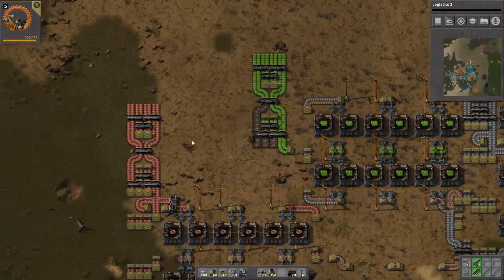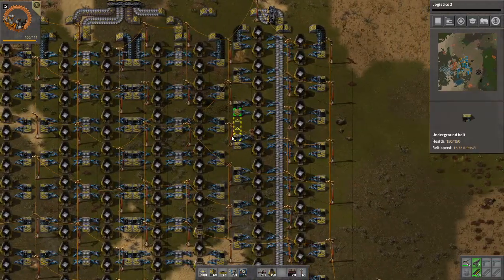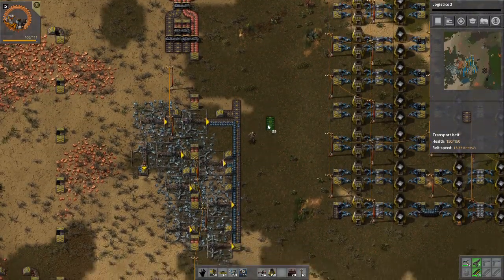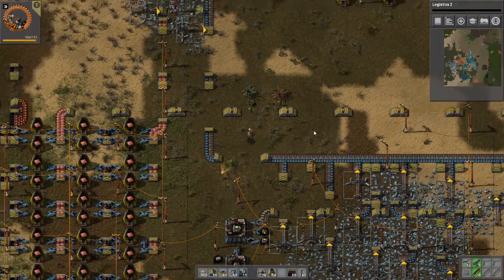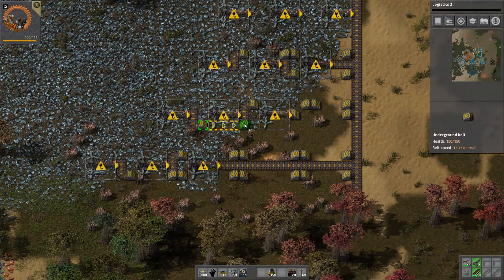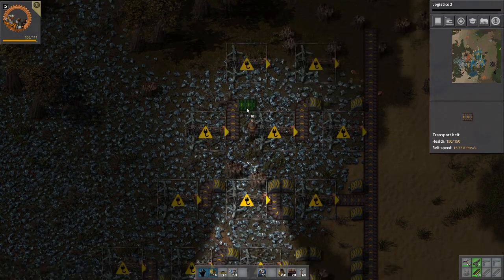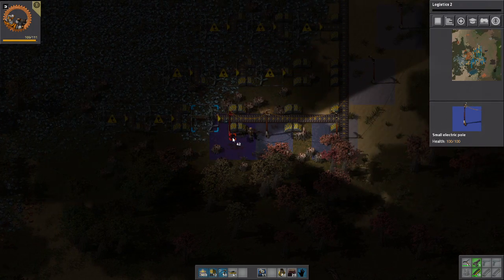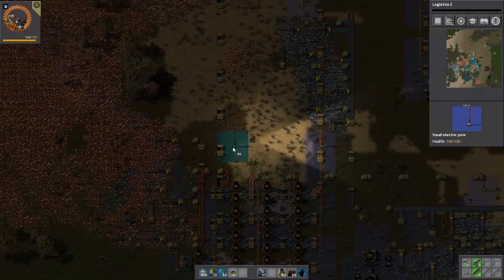Did I Do Too Much? - Factorio "Lazy B@S&@%#" Playthrough, Part 13 (0.16.x)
In this episode, I explain what I did off-screen between videos, and then laid down some new miners.